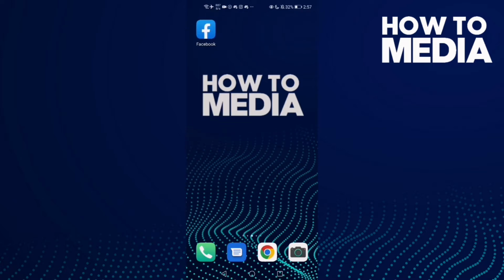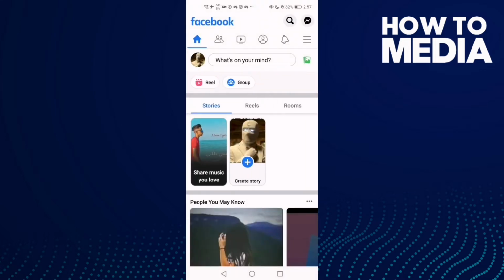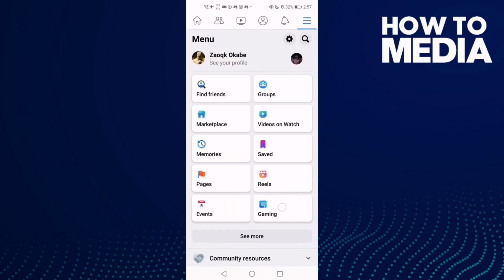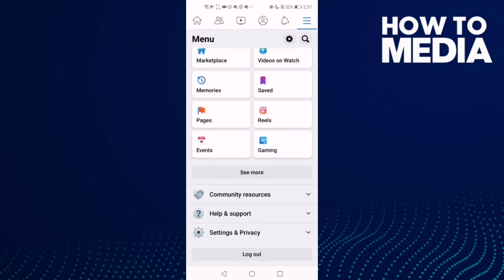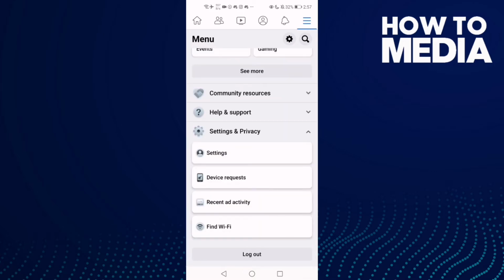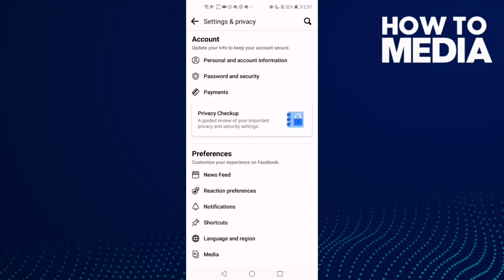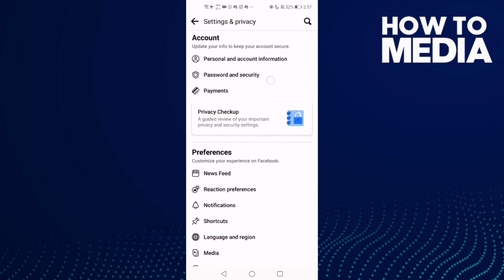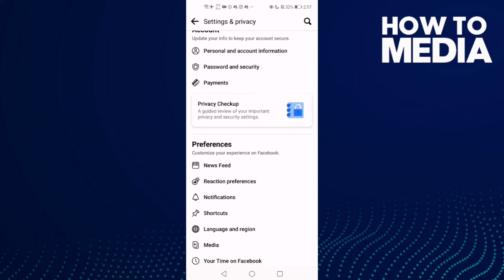How to Find Password & Security Settings on Facebook Mobile App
in this video we discuss :